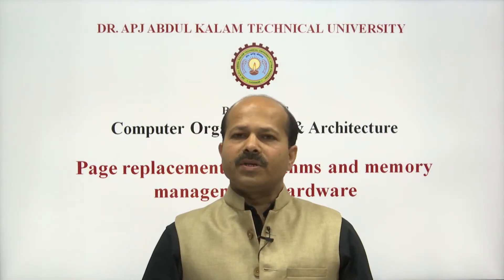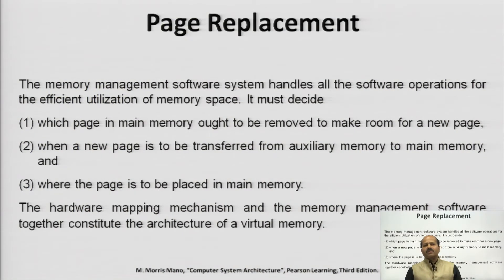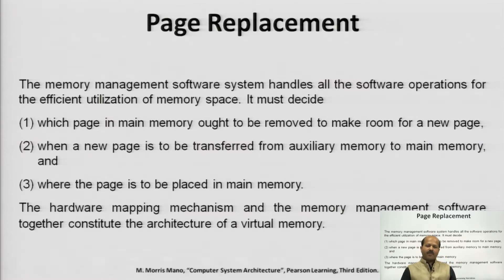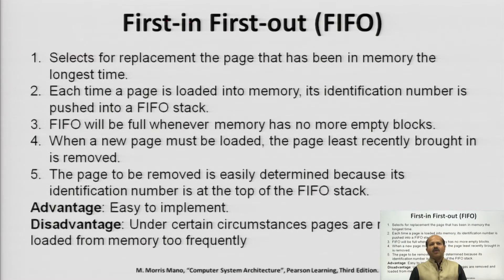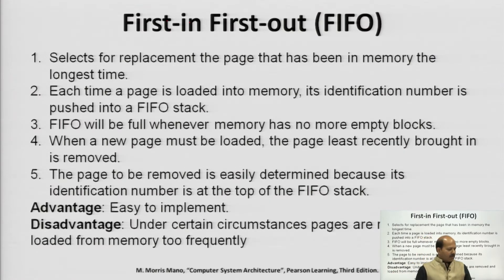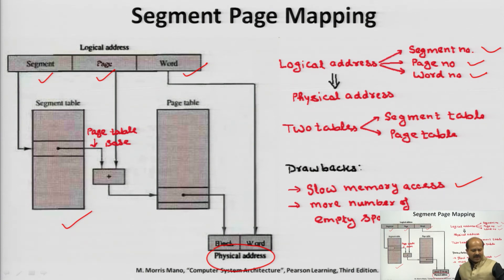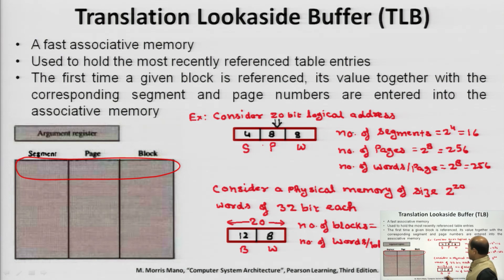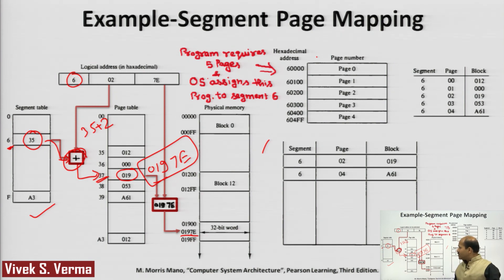Page Replacement Algorithms and Memory Managements Hardware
Subject:Computer Science
Course:Computer Organization and Architecture